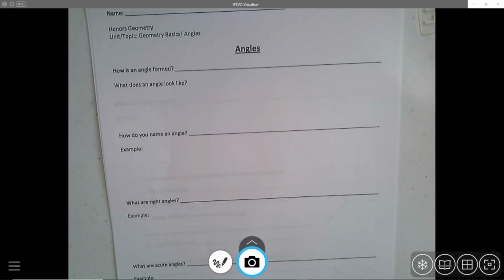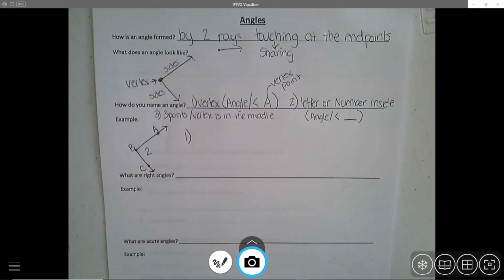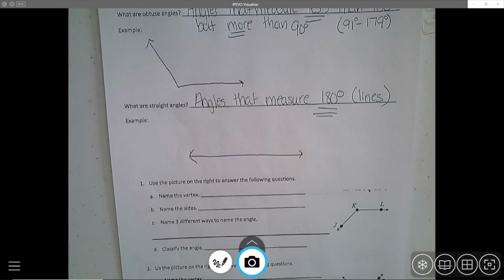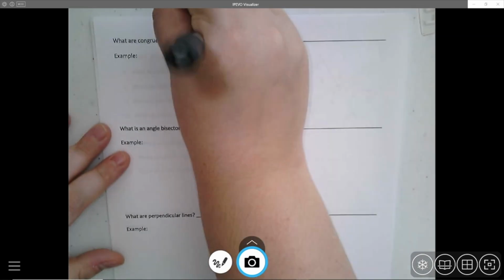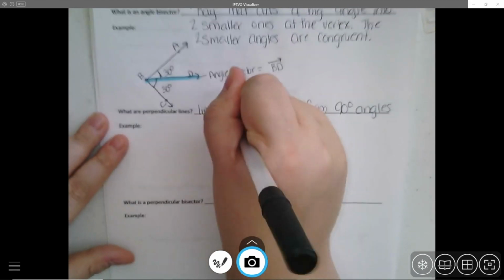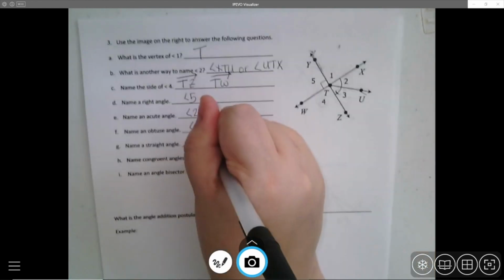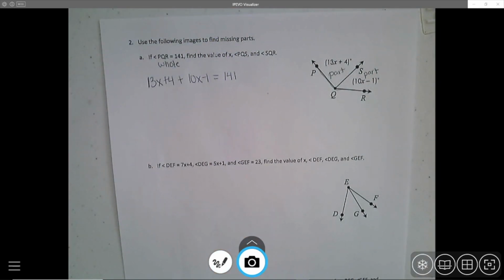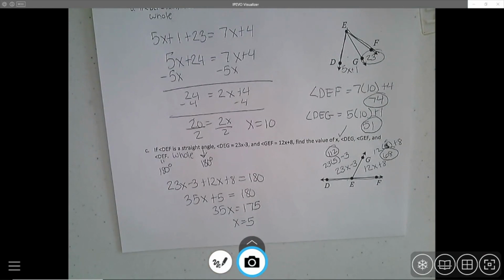Unit 1: Lesson 3: Angles